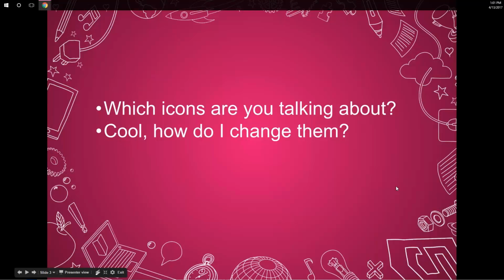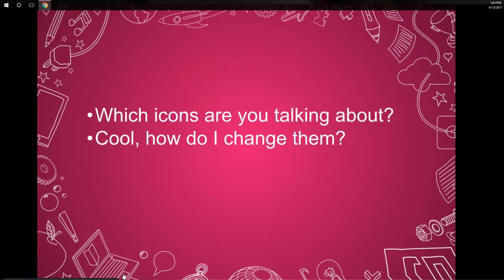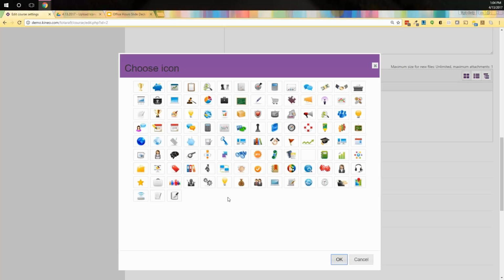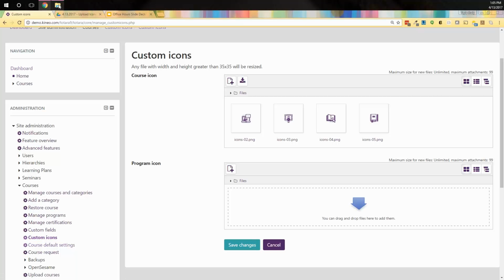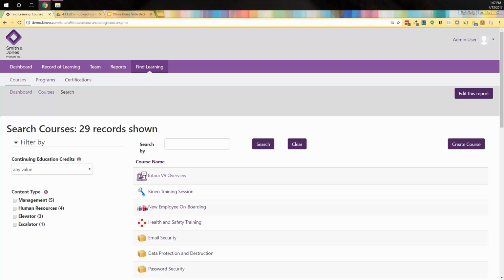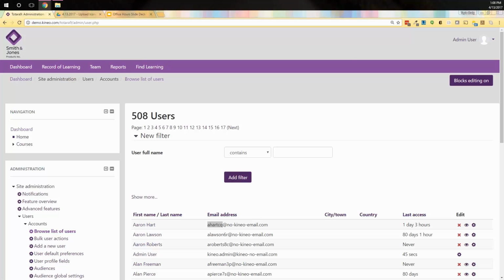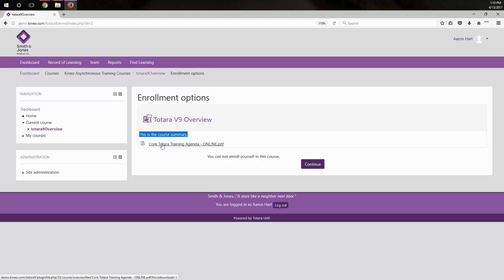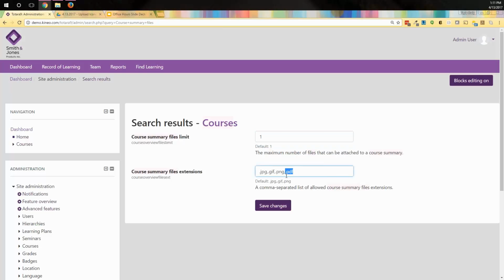Kineo Totara Office Hours - Custom Icons and Course Summary Files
NOTICE: Information concerning replacing activity images has CHANGED for Totara V9. Images in V9 cannot be replaced as with earlier versions. In Totara V9 to change the activity/resource icons, CSS must now be altered within the font.